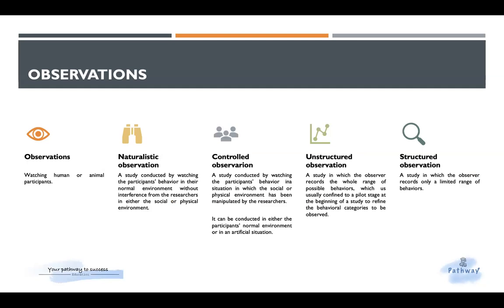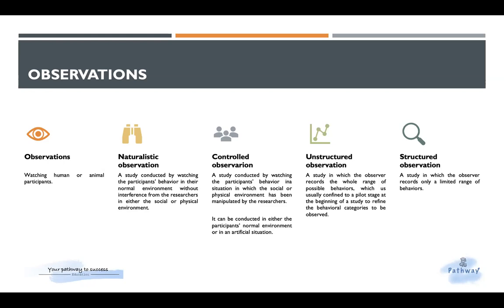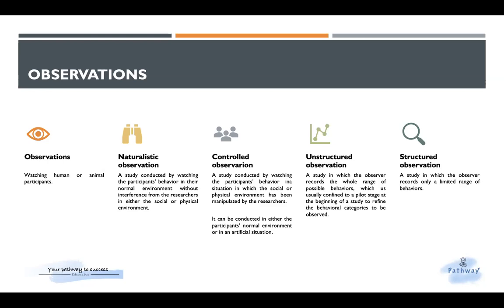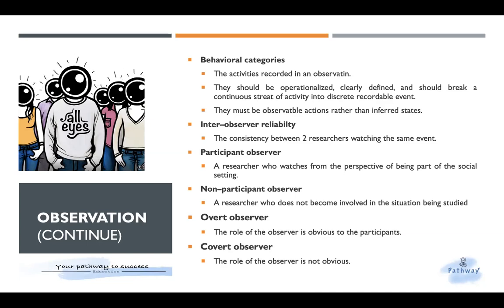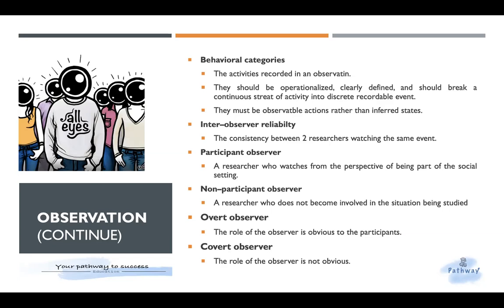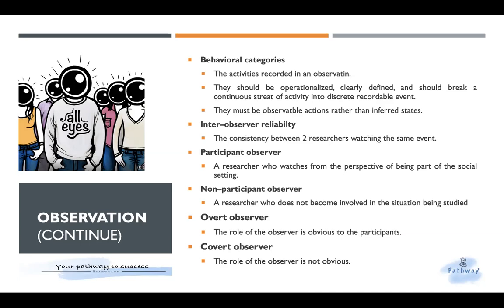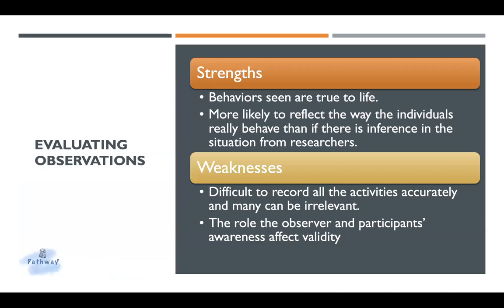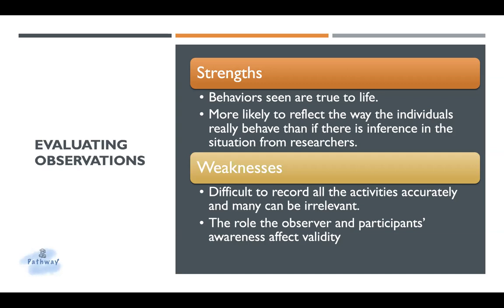Lecture Sample of Cambridge A Level Psychology: Research Methods - Observation in 9 Minutes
(หากท่านใดสนใจเรียน ปรึกษาเรื่องการเรียน หรือ corporate training ด้านจิตวิทยา หรือ ด้านอื่นๆ กรุณาติดต่อได้ที่):